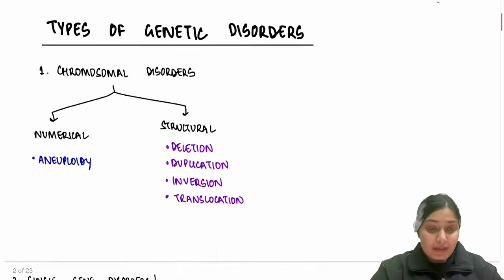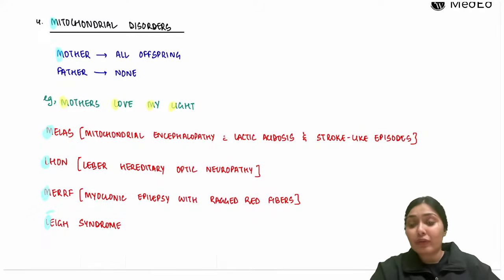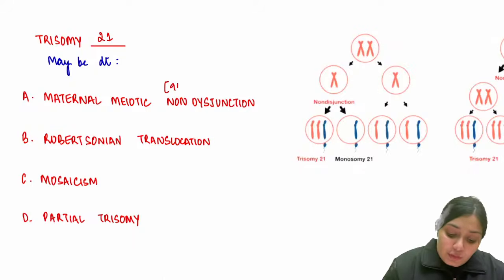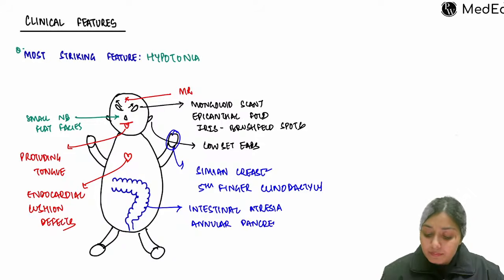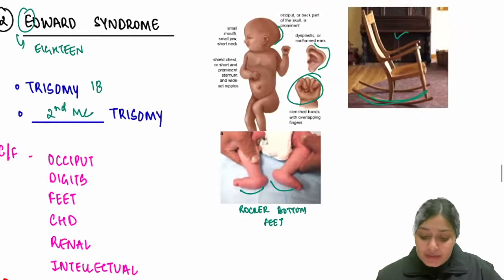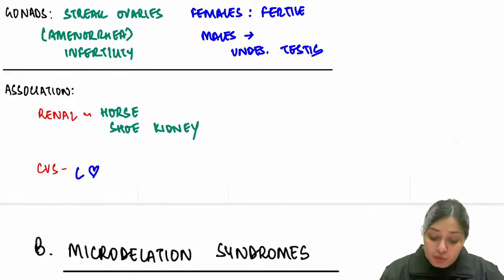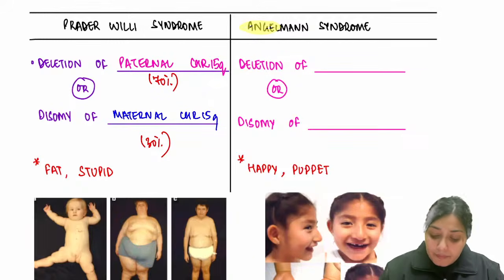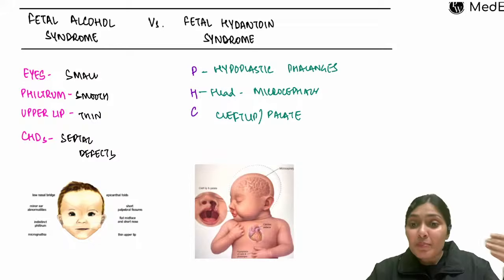Genetic Disorders | Pediatrics | MBBS 4th Year Lecture | Farre Series | Dr Divya Ma'am | PW MedEd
Genetic Disorders & Pedigree (One Shot) | Pediatrics | MBBS 4th Year | Farre | Dr. Divya Ma'am

The Farre Series continues with a high-yield One Shot session on Genetics in Pediatrics by Dr. Divya Ma'am. This lecture is specifically designed for MBBS Final Year students, NEET PG, and FMGE aspirants. Genetics is a crucial topic for both theory exams and practical vivas, especially regarding pedigree analysis and spotters like Down Syndrome.

In this video, Dr. Divya Ma'am covers the classification of genetic disorders (Chromosomal, Single Gene, Multifactorial) and provides essential mnemonics to remember inheritance patterns (AD, AR, XR, XD). The session details major chromosomal anomalies like Down Syndrome (Trisomy 21), Edward, and Patau Syndromes, along with a clear differentiation between Turner and Noonan Syndromes. You will also master Pedigree Analysis interpretation and learn about Microdeletion syndromes and Imprinting disorders.

Timestamps:
00:00 - Intro
01:55 - Types of Genetic Disorders & Classification
03:45 - Autosomal Dominant & Recessive (Mnemonics)
05:24 - X-Linked Dominant & Recessive Patterns
10:30 - Pedigree Analysis & Chart Interpretation
15:03 - Down Syndrome: Pathophysiology & Clinical Features
32:19 - Edward Syndrome (Trisomy 18)
34:36 - Patau Syndrome (Trisomy 13)
37:22 - Turner Syndrome vs Noonan Syndrome
42:36 - Microdeletion Syndromes: DiGeorge & Williams
46:06 - Imprinting Disorders: Prader-Willi vs Angelman
50:40 - Treacher Collins, Pierre Robin & Fetal Alcohol Syndrome